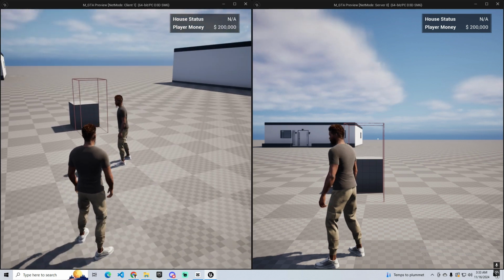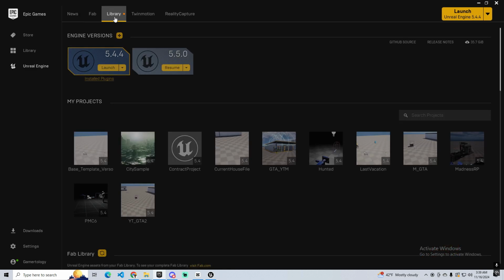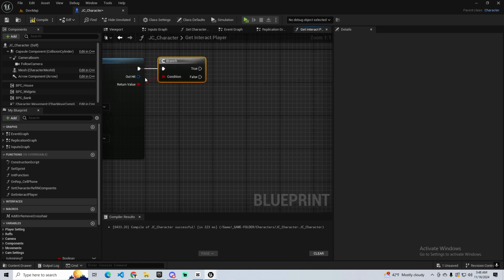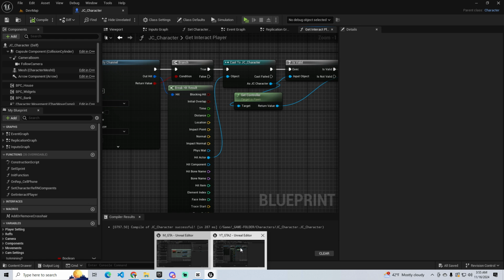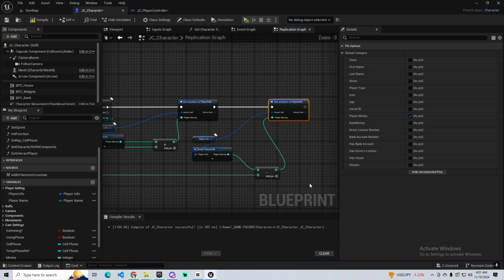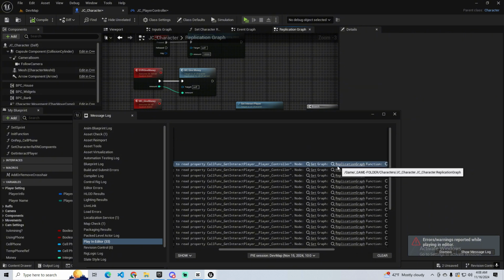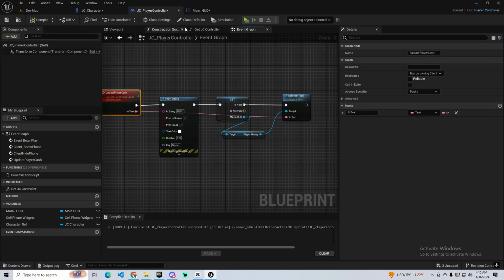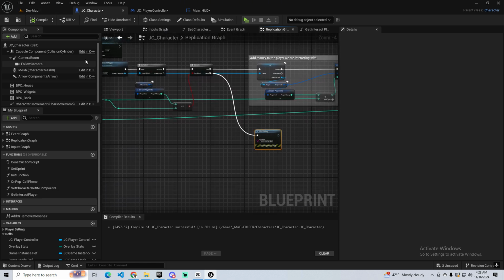UE5 GTA5 RP ( Give player money ) #10